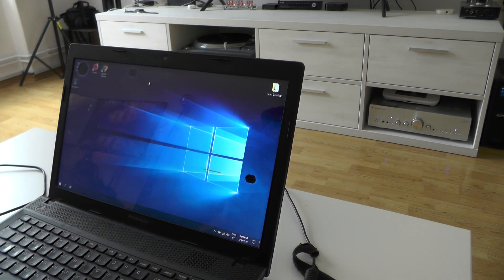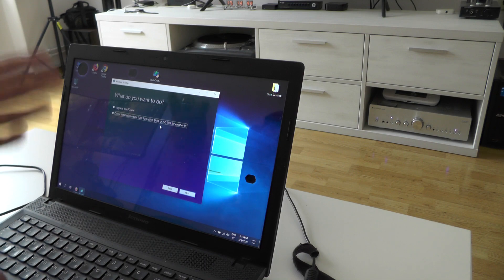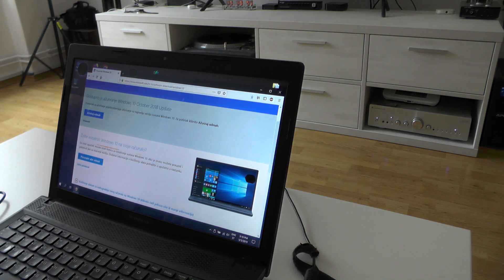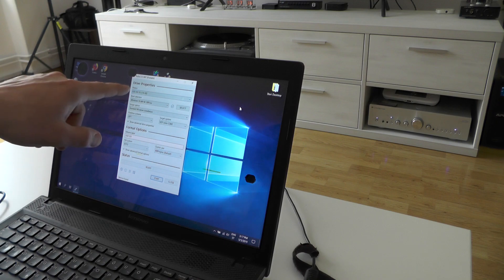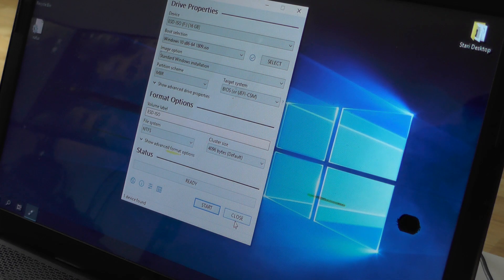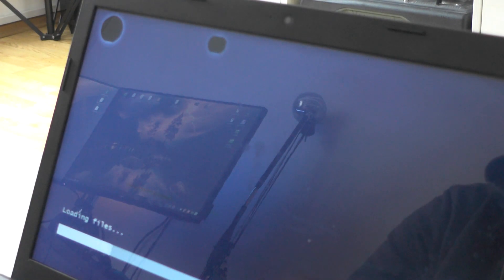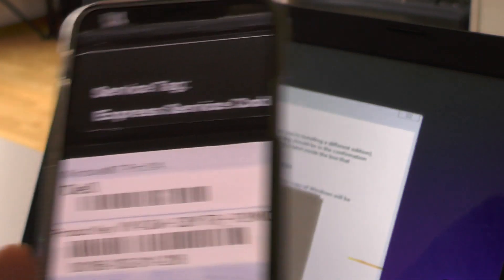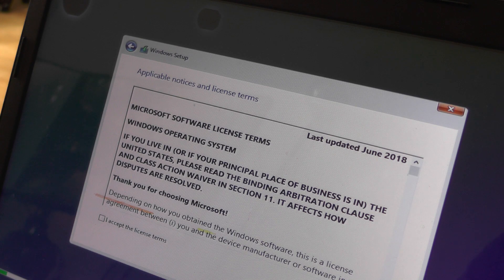How to install Windows 10 with Windows 7 key in 2019-2022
Before we start:
1. Read EVERYTHING in the description
2. This MUST be a clean install of Windows
3. RUFUS WILL DELETE ALL OF THE DATA ON YOUR USB STICK/HARD DRIVE - BE SURE TO BACKUP EVERYTHING YOU CONSIDER VALUABLE!
4. It's actually easier than you might think.

This tutorial works with the latest version of windows 10 (1809,1903,1909,2004).

Stuff you'll need:

3. Genuine Windows 7 License (or for that matter one that's not blacklisted :) )

4. In case you don't know how to enter your BIOS

Hardware you'll need:
1. USB stick (8GB or more)

Note 1:
Some shitty BIOSES do not support legacy option.

Note 2:
* After doing some digging i found out that you can even use UEFI.
You MUST create bootable stick with rufus and NOT MICROSOFT TOOL. Secute boot in bios MUST BE DISABLED. if you cannot disable SECURE BOOT and do not have LEGACY option you're out of luck :/

Note 3:
* In case that this does not work with versions above 1903 - download 1903 media creation tool, install windows using any of two methods i mentioned here and then upgrade.

* If you have installed and activated windows before and this is just a reinstall, you can install OS even by using microsoft tool since activation data is stored on microsoft servers (just select proper version of windows - Home/PRO).

Note 4:

* In case you need links for download (from my server - right click save as) (password is 1234)

BTC-ME:
1P7drxDQALyJDm8rCVSuhEXkiS5LnYFpRr

ETH-ME
0x21E4cC6BEf890000B1cD52e23F426382d5651B92